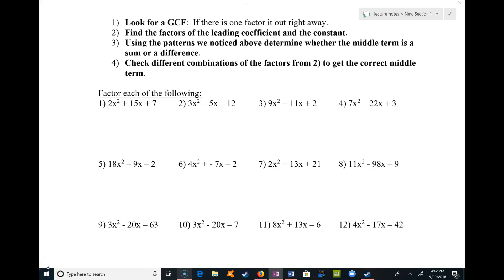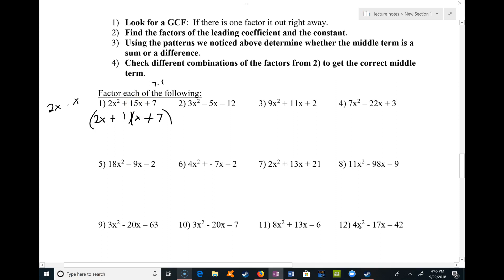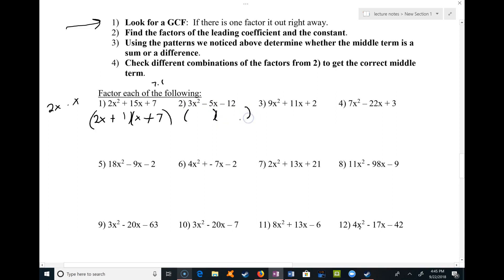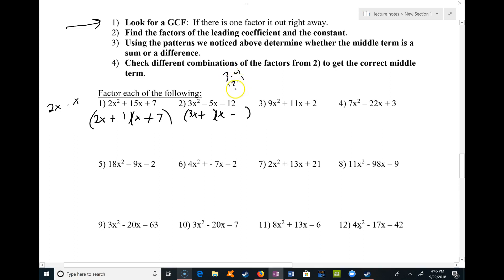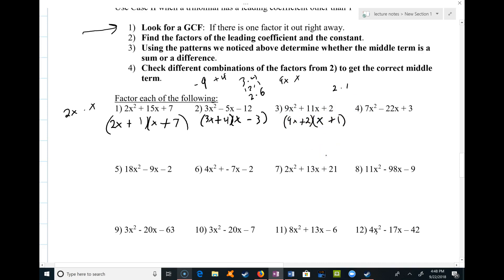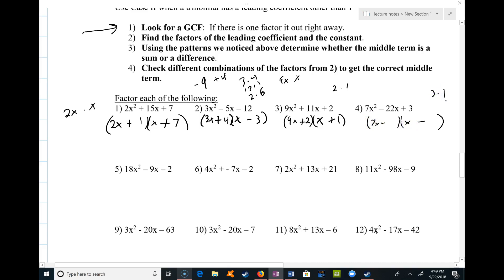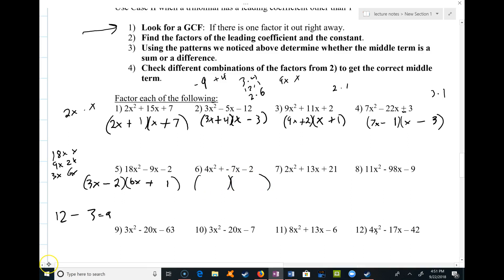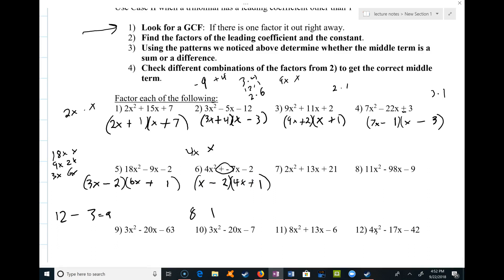Math 140 Ep 2.4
factoring practice with a leading coefficient other than one